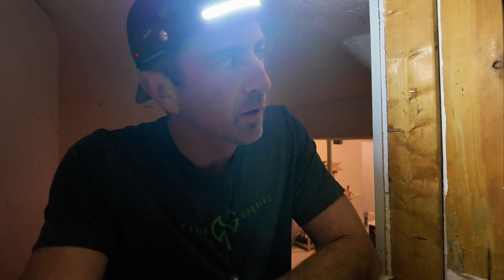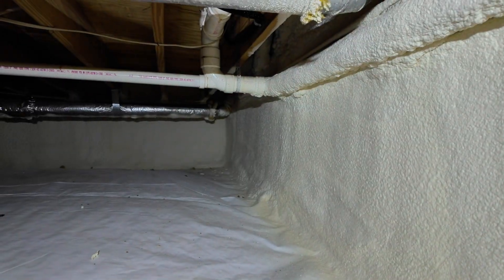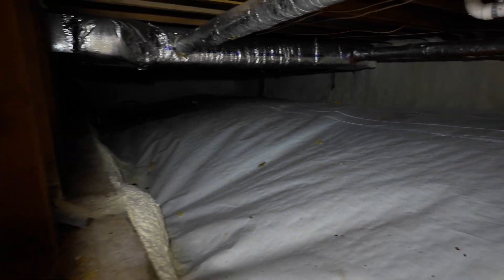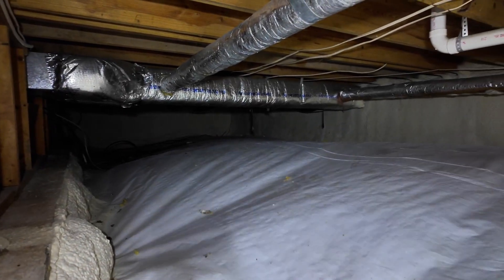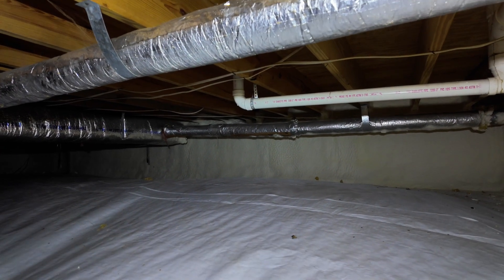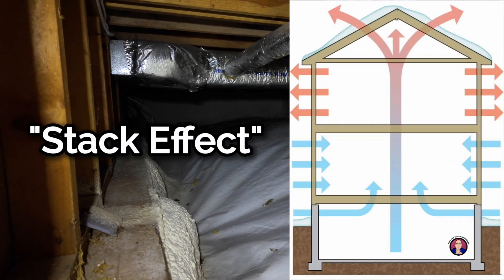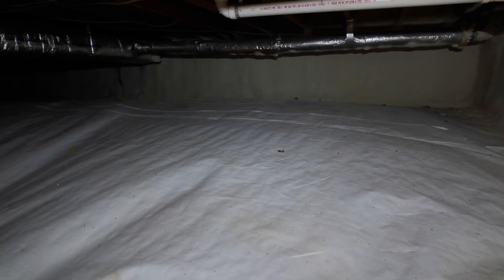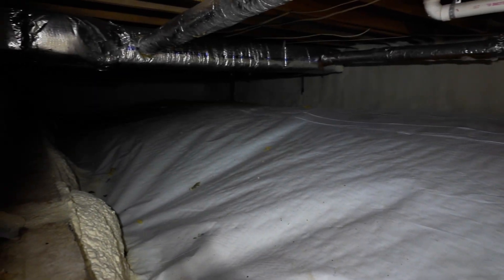This Crawlspace Vapor Barrier BLEW UP Like a Balloon After Spray Foam—What Happened?!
What happens when a crawlspace gets spray foamed — and then the vapor barrier on the ground turns into a giant balloon? 🤯

In this video, I take you inside my neighbor's crawlspace where closed-cell spray foam was recently applied to the foundation walls and rim joists. After the job was finished, the newly installed vapor barrier on the ground mysteriously inflated like a giant air mattress!  👀

👊🏼 I'll explain what caused it, what it means for the home, and how to prevent this kind of issue from happening in your home.

💥 If you’re a homeowner or contractor working on crawlspace encapsulation or considering doing it, pay close attention to this one!

💥 Want to Save THOUSANDS 💰 Making Your Home More Comfortable, Healthy, and Energy-Efficient, Without Costly Mistakes or Contractor Headaches?!

My online course teaches you how by!